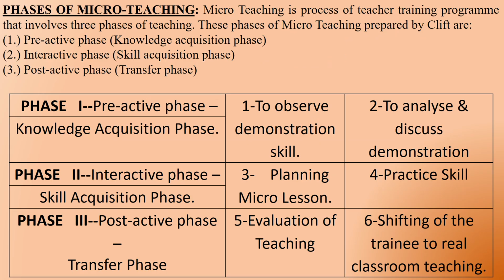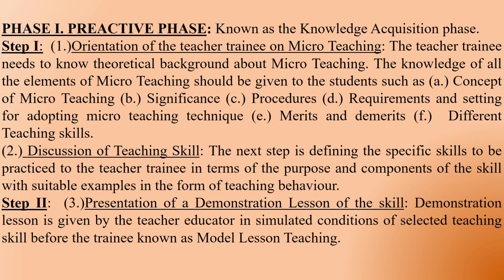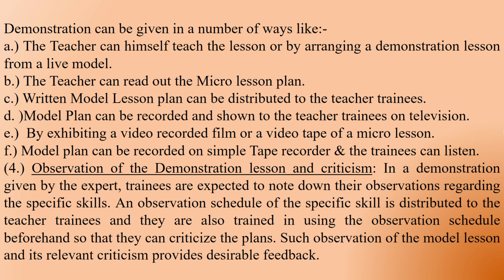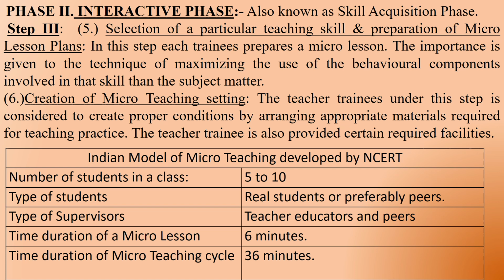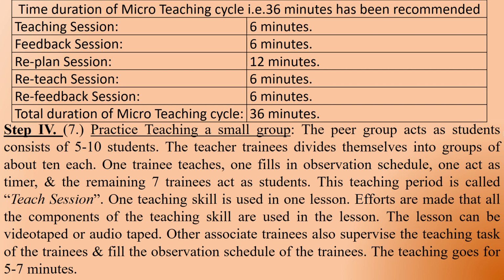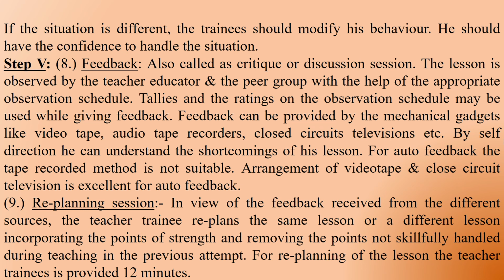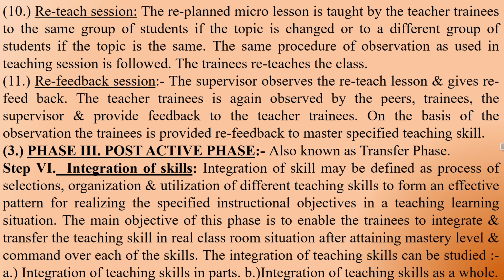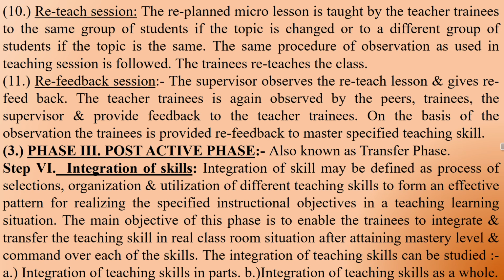DNidhi Darbari/ Phases of Micro Teaching- PHASES -PREACTIVE, INTERACTIVE & POST ACTIVE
This video is related with Phases  of Micro Teaching-PREACTIVE, INTERACTIVE & POST ACTIVE